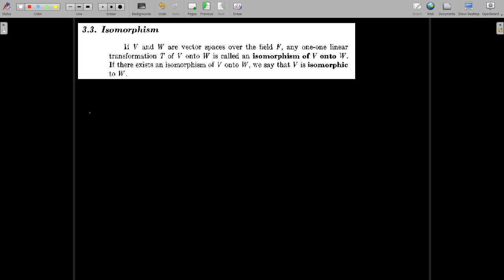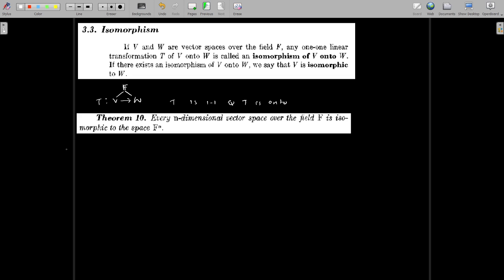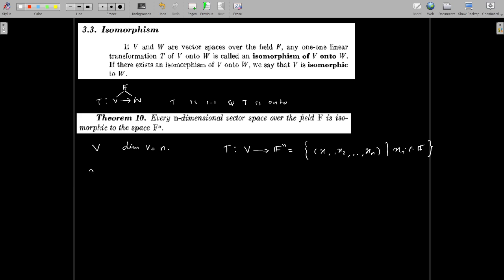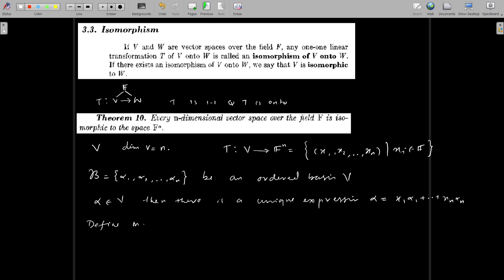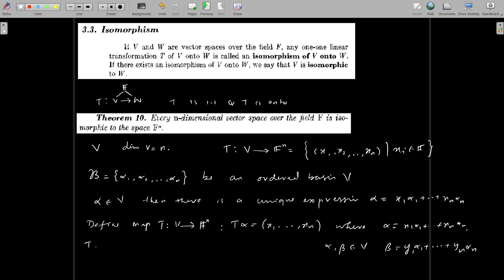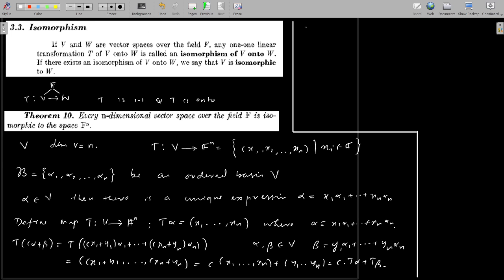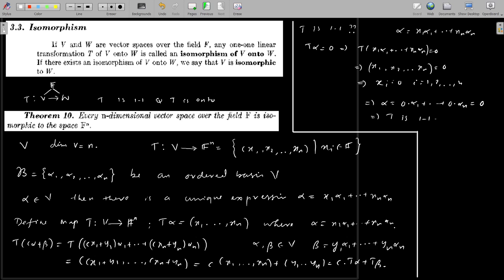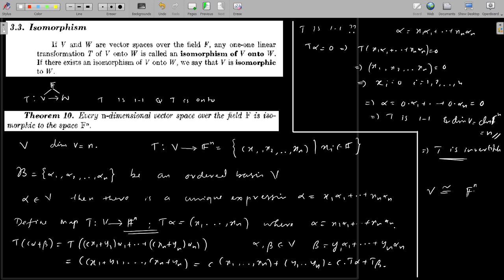Sec 3 3 isomorphism